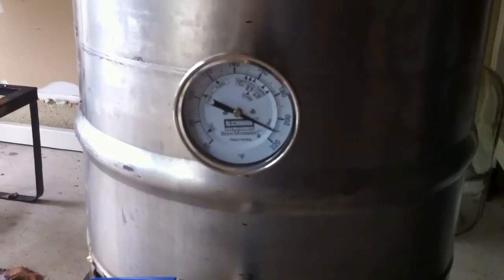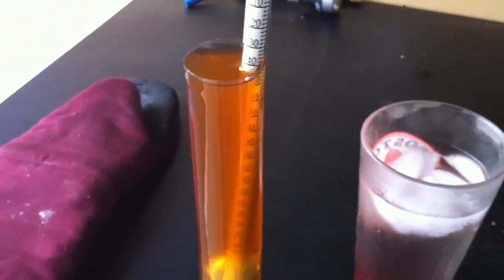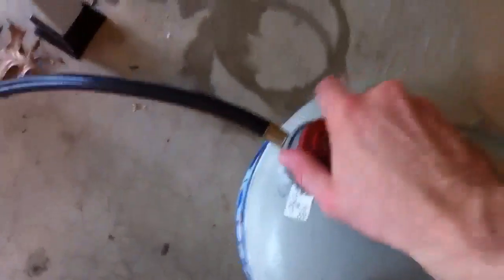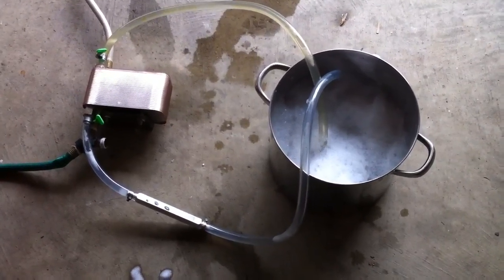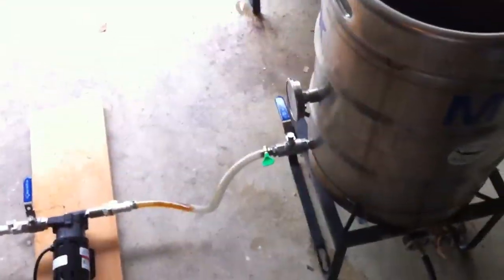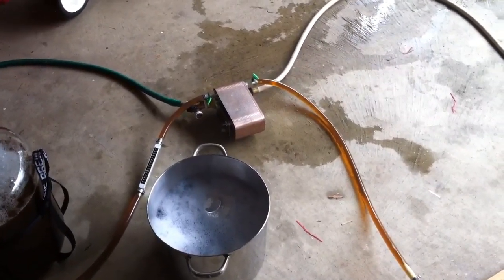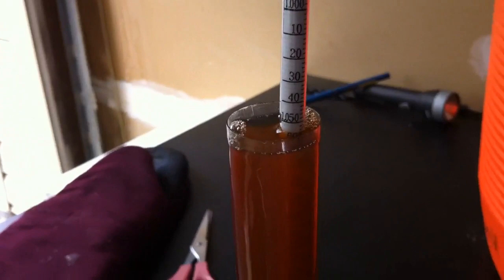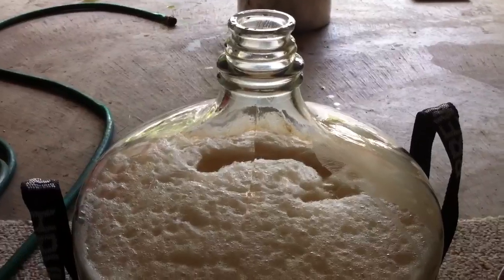Homebrew: All grain with a basic HERMS setup (Part 2)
Step by step through a 5 hour brew day. This video also demonstrated the Blichmann Therminator platechiller.